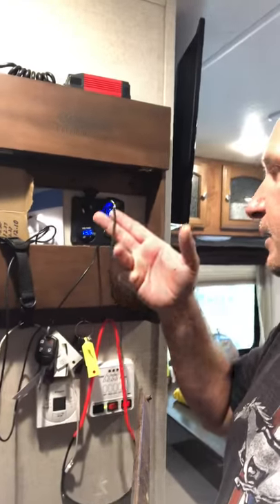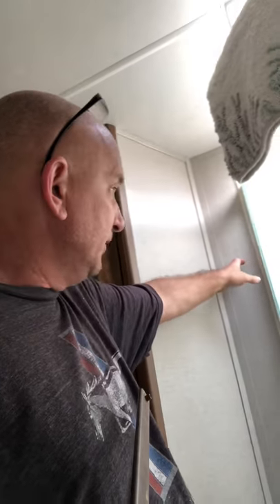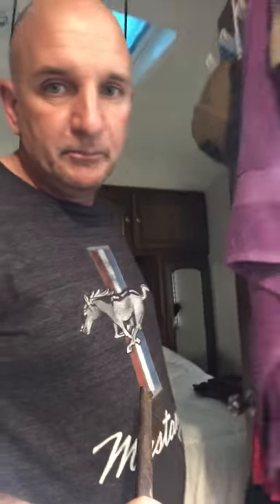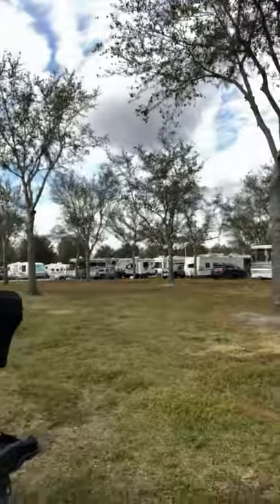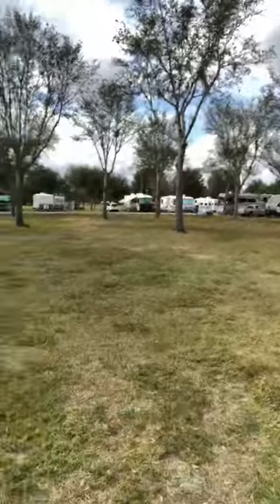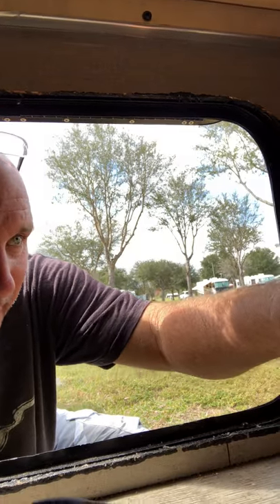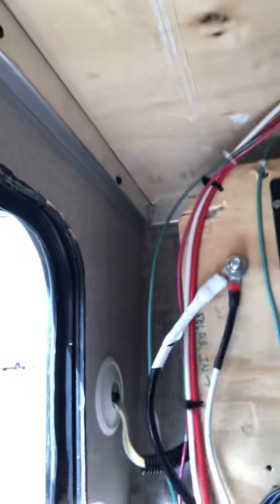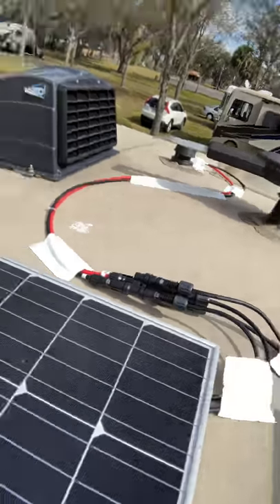My Coachman solar on a budget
Coachman 246 rk solar set up